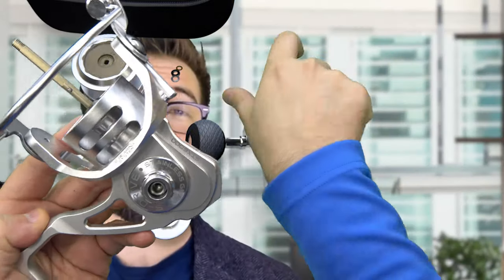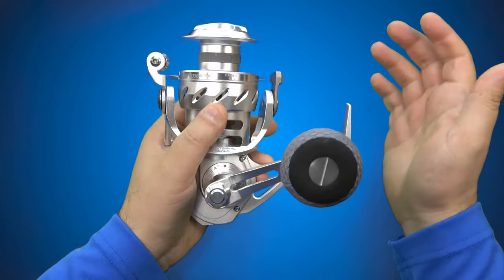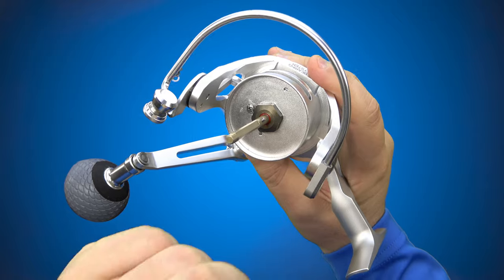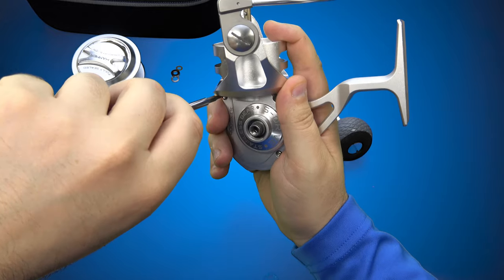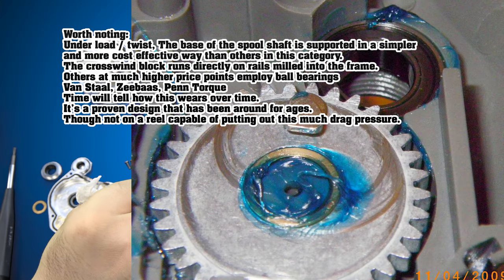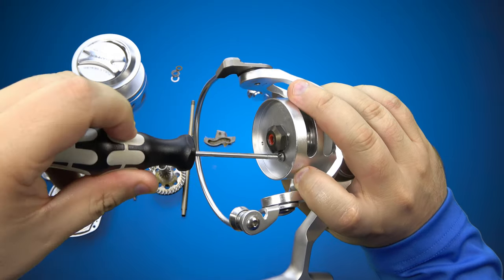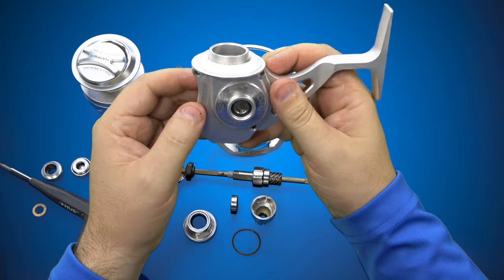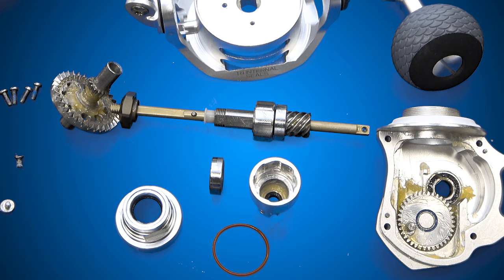Tsunami Salt X: The most affordable submersible reel.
The Tsunami Salt X is 2019's most anticipated saltwater spinning reel.   It's the first reel of it's kind at it's price.
Fully sealed, machined aluminum frame and rotor. With stainless steel gearing.  For $379 this is the first reel touted by the manufacturer as being able to be reeled while submerged.
READ:  Main shaft made from Aluminum with hard coat
Also WHY THE .DUNK TEST OMISSION:
I did a dunk and wind test and it passed flawlessly.

I didn't put it on video and made no mention of it.

The only mention of dunk and wind in the video was referring to the Tsunami rep saying it's designed to be submersible and able to crank under water.

THE REASON WHY:

After the 3 hour successful dunk test of the spinfisher vi and it's failure shortly after.  It proves that long term is the only test.

If the Salt X failed. that would be of more value and I would have included it.

SO much more goes into dunk tests than a bucket or a one shot spin in the surf.

How does it handle when salt and mineral deposits accumulate

How does it handle when lubricants oxidize

How does it handle after wear

How does it handle when sand gets around the seals

How does it handle in different temperatures.

The sealing of this reel is pretty robust.  At the main shaft and body perimeter and clutch cartridge it's perfect.

They use lighter seals at the top of the clutch and handle entry.

They function but how they perform long term after everything mentioned above is up in the air (Seals fail on ZB and VS reels too)

At the same time.  The design looks like it could accomodate seals of different types without the need to retool.

The handle seal is contained in a nut that threads into the frame from the outside.  similar to the Rotor/ clutch seal.

Both of which can likely be swapped out for seals with more surface area. IF NEEDED